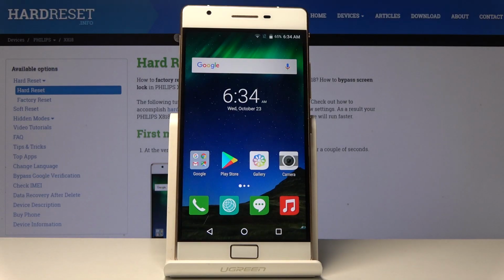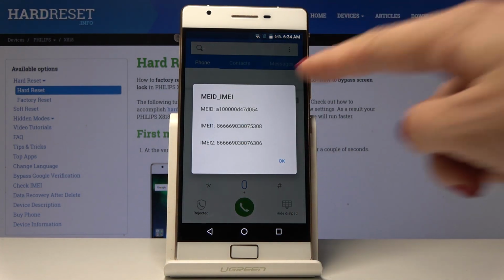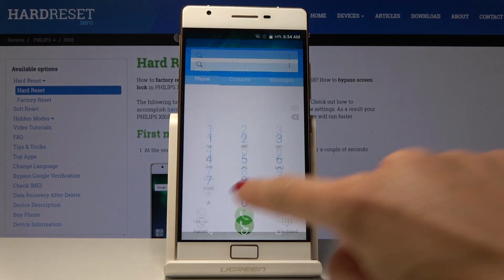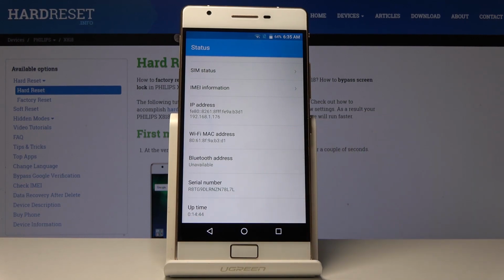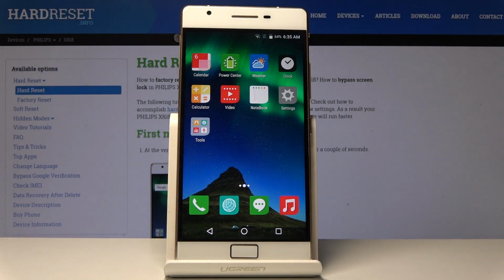How to Locate IMEI & Serial Number in PHILIPS X818 - IMEI Status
We would like to present all possible ways to read the IMEI number in PHILIPS X818. If you would like to get into the location of IMEI and Serial Number in your Philips smartphone, then find our tutorial to learn how to find IMEI number by using secret code for example. Let’s follow instructions to find out IMEI and Serial Number in PHILIPS X818 within a couple of seconds.

How to check IMEI Number on PHILIPS X818? How to check Serial Number in PHILIPS X818? How to get access to IMEI Number in PHILIPS X818? How to get access to Serial Number in PHILIPS X818? How to read IMEI and Serial Number from PHILIPS X818?